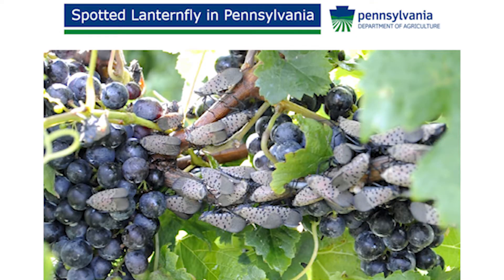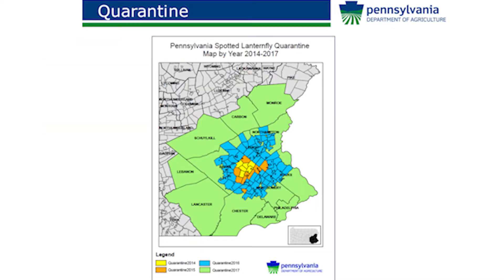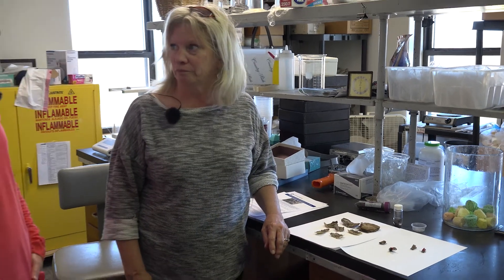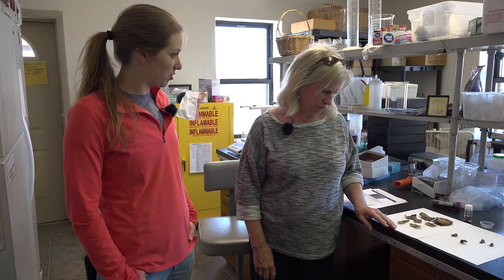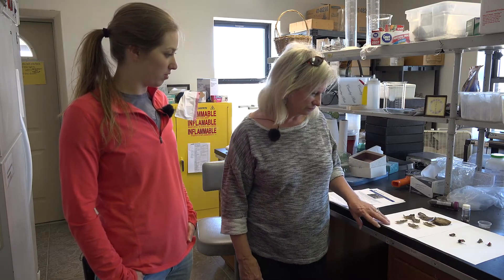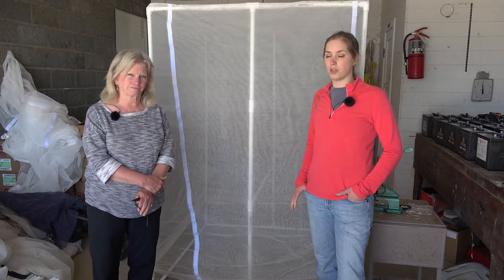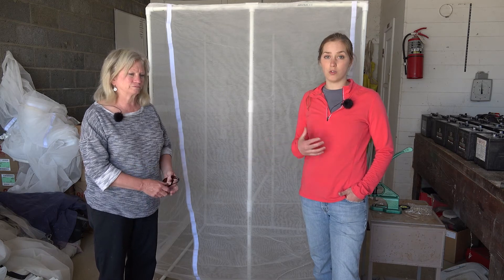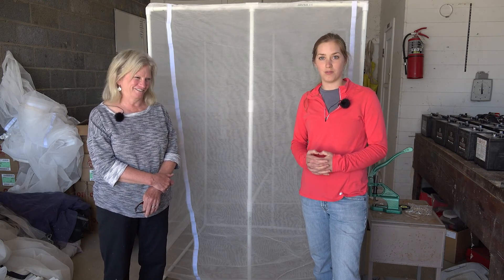Studying and Fighting Spotted Lanternfly in 2018 with Jodi Timer LERGP Podcast #70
Jodi talks about Spotted Lanternfly in the quarantine area of Pennsylvania, what is being done to combat it and to study its effect on the Concord industry.